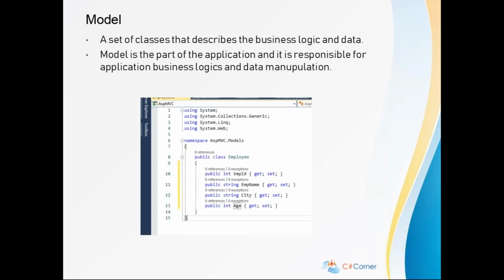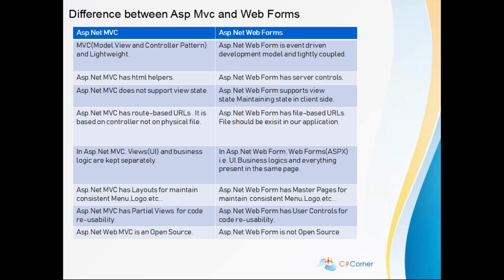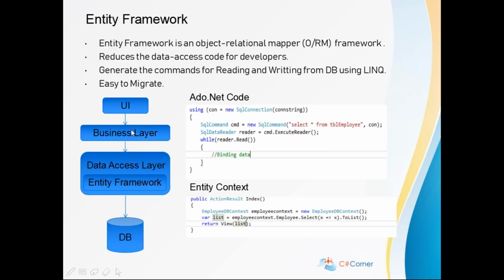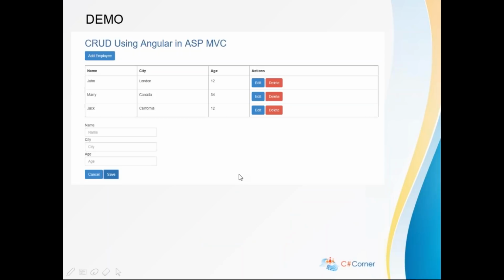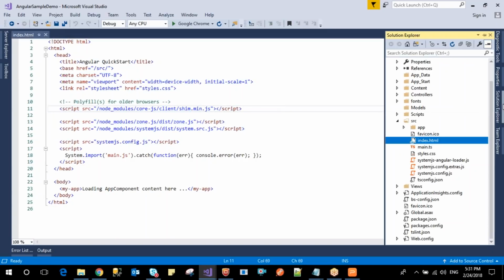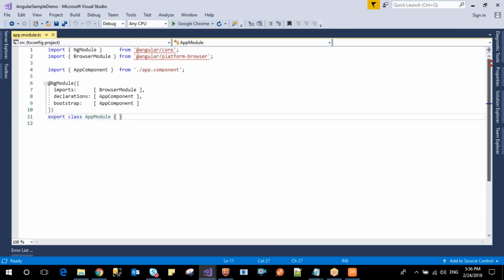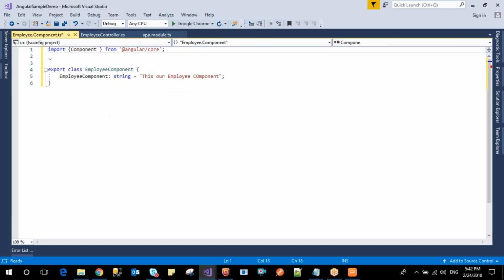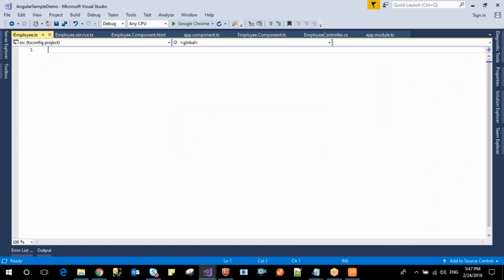CRUD Operations with ASP NET MVC using AngularJS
This is recorded video of Ramesh Palanivel on CRUD Operations with ASP NET MVC using AngularJS on February 24, 2018, in C# Corner Chennai Chapter event.